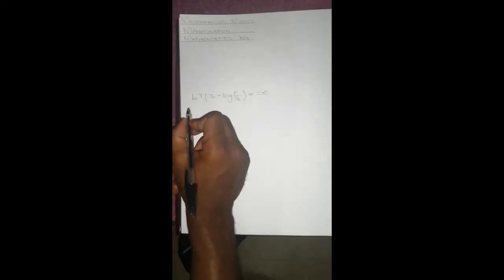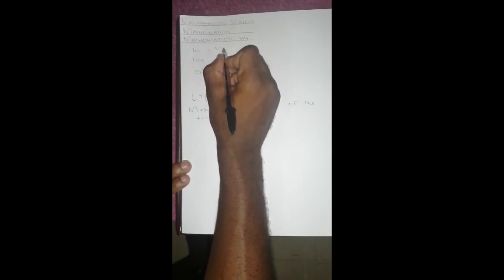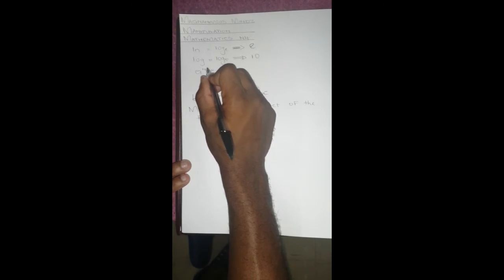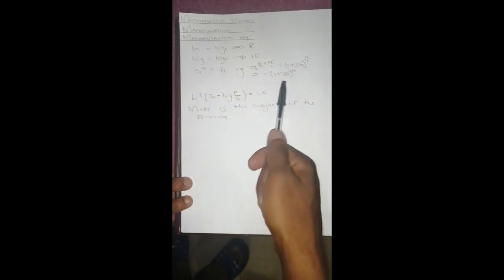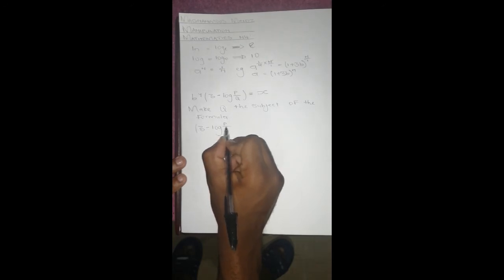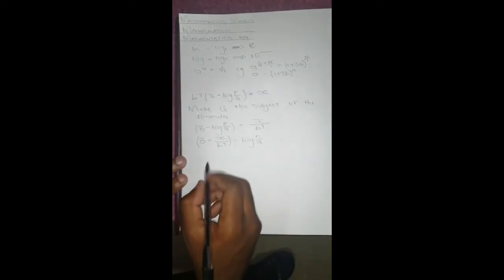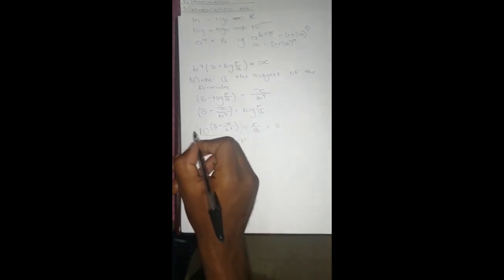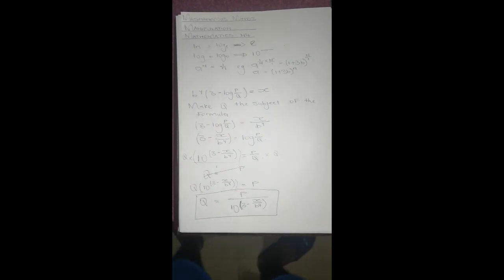MATHEMATICS N4:MANIPULATION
In this video we show you how to make a specified variable a subject of the formula.